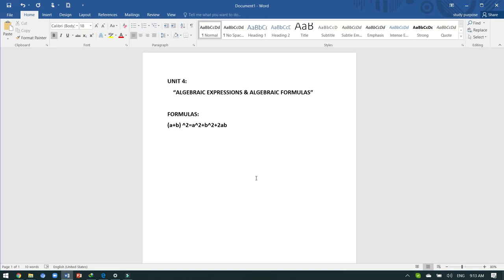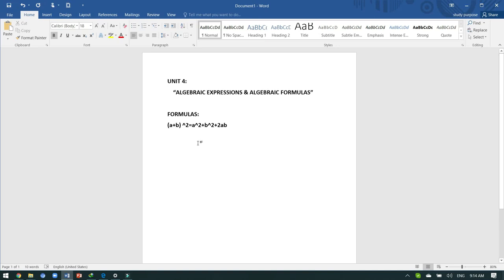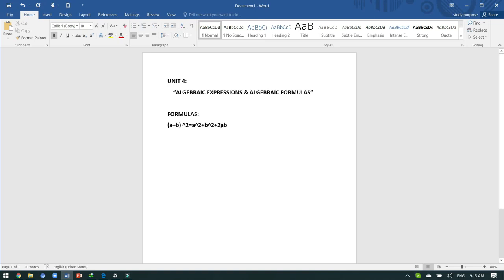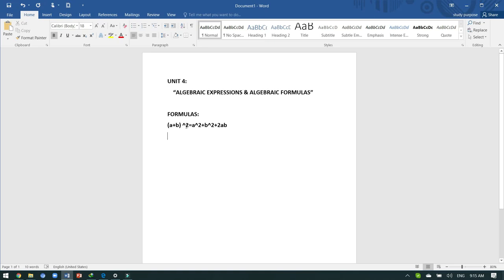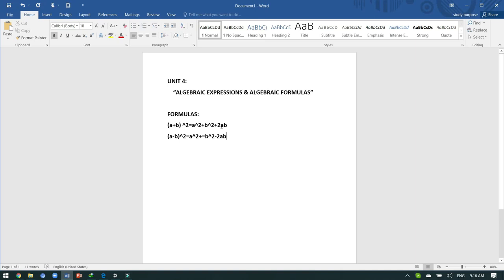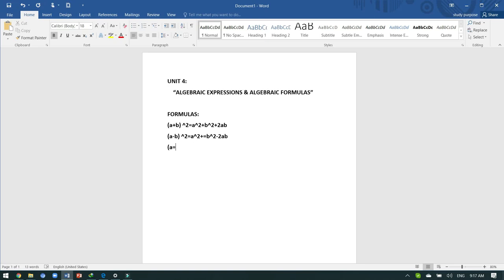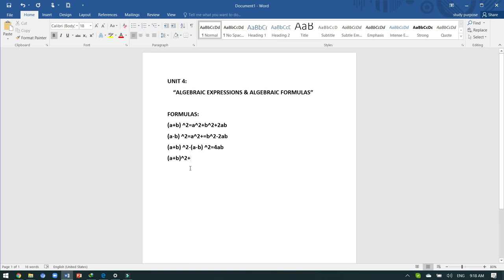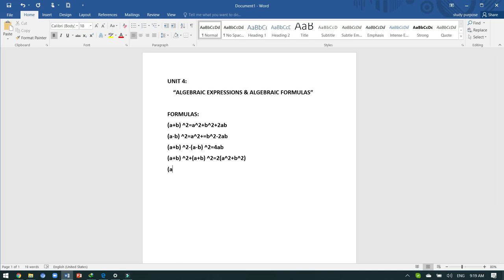Grade 9th Punjab Text Book Chapter 4 Algebra Ex 4.1 Formulas